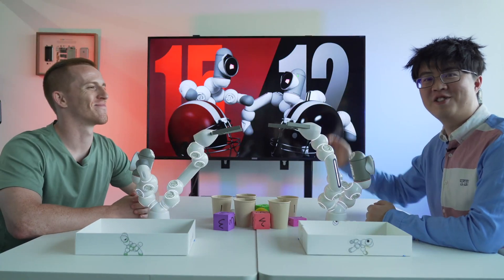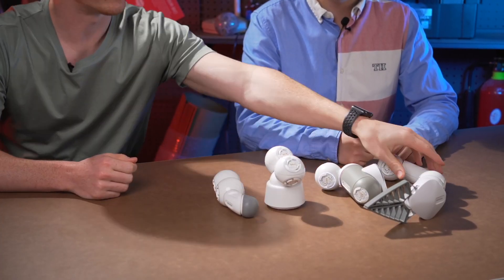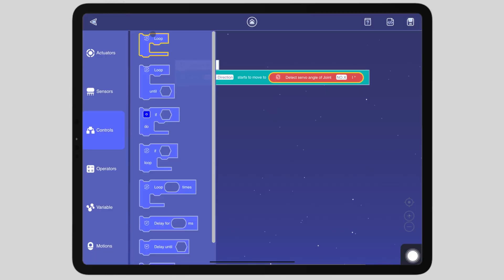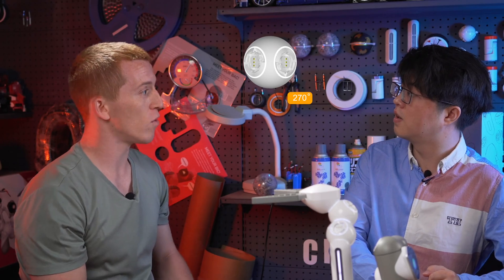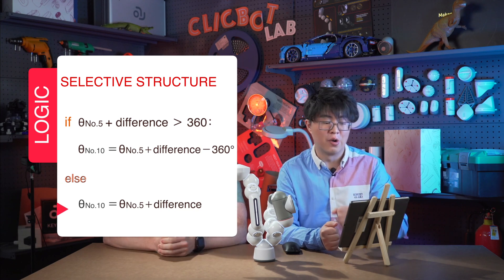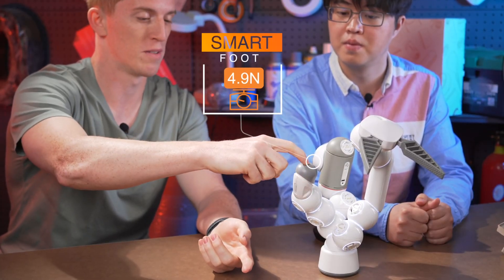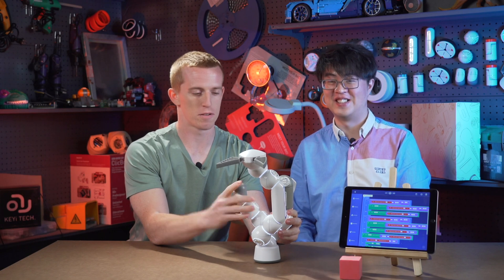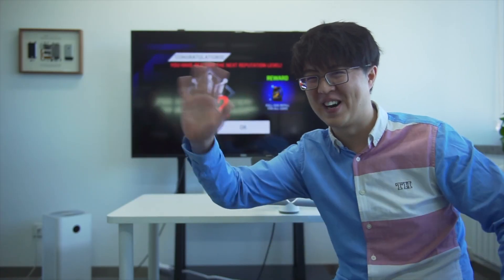8. ClicBot Academy. Control ClicBot with Itself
In this Academy video, we want to explain how to use ClicBot to control Itself, go through the logic of Blockly coding, and show you some funny and useful robot configurations.

00:00-1:27 Ash and Jake playing the game together
1:28-09:06 Control logic explanation + Blockly
09:07-09:40 Showcase
09:41-11:12 Conclusion